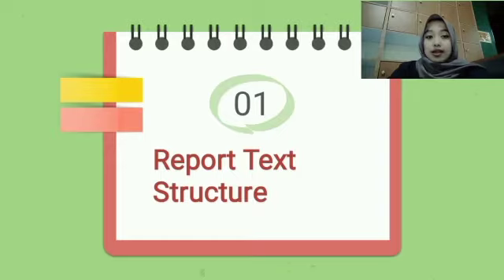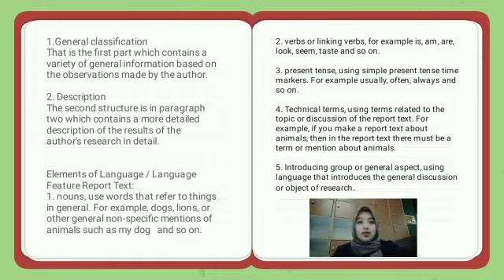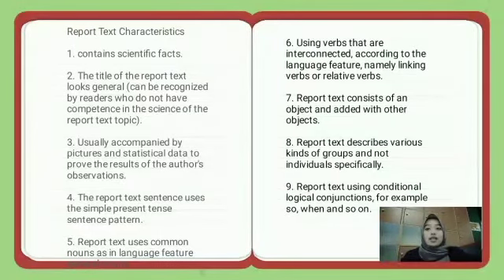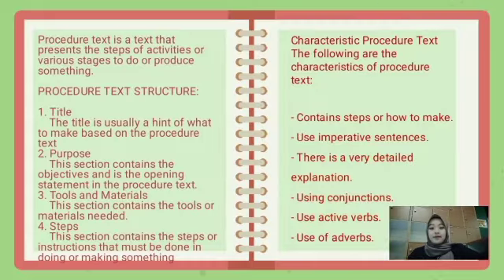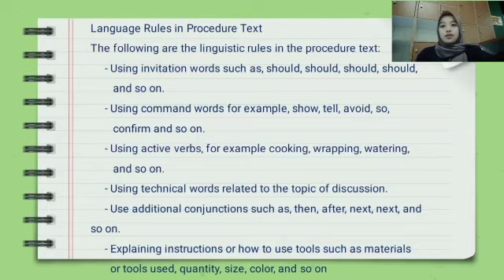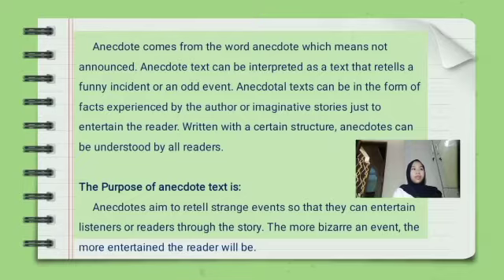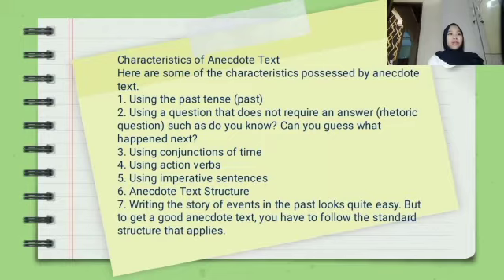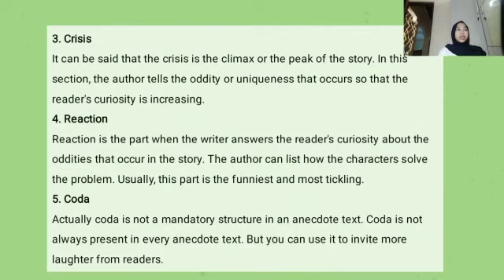GENRE TEXT || INTENSIVE READING F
Genre Text:
•Procedure text
•Report text
•Anecdot text

Name group:
1. Nadhifa Salma Arfina (A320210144)
2. Mil'a Fatayatul Munasyaroh (A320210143)